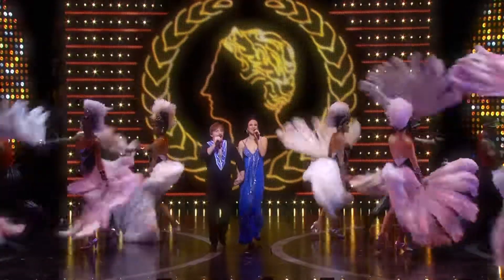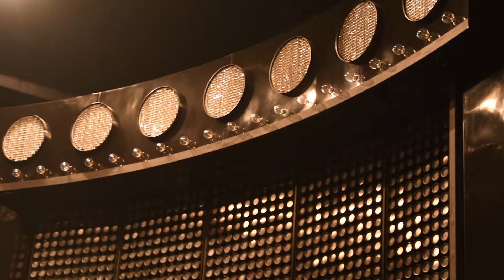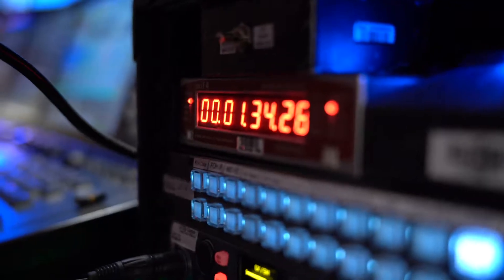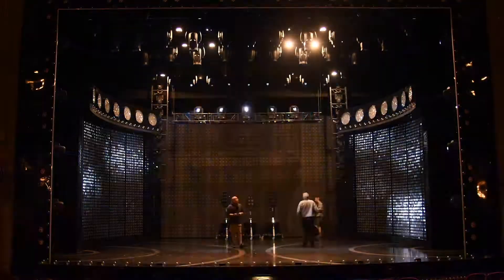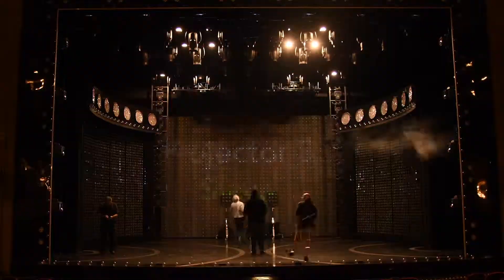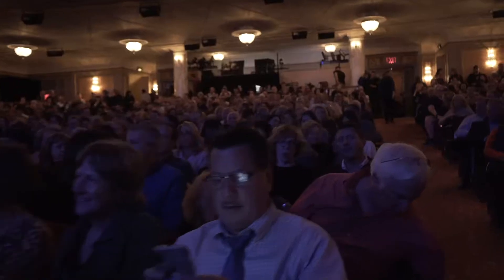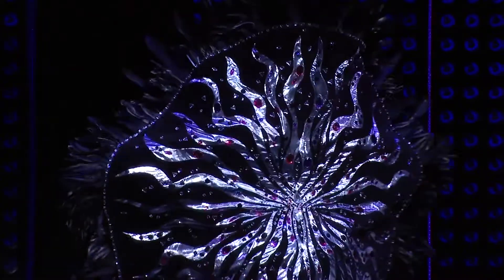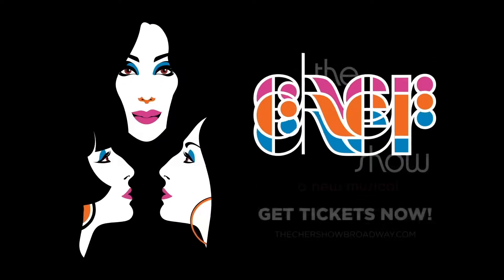Kevin Adams on The Cher Show's Lighting Design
It’s no accident that the Neil Simon feels like one giant party every night! Our lighting designer, Kevin Adams, has gone to great lengths to make both the stage AND the audience look FABULOUS!

Superstars come and go. Cher is forever.

For six straight decades, only one unstoppable force has flat-out dominated popular culture — breaking down barriers, pushing boundaries, and letting nothing and no one stand in her way. The Cher Show is her story, and it’s packed with so much Cher that it takes three women to play her: the kid starting out, the glam pop star, and the icon.

The Cher Show is 35 smash hits, six decades of stardom, two rock-star husbands, a Grammy(R), an Oscar(R), an Emmy(R), and enough Bob Mackie gowns to cause a sequin shortage in New York City, all in one unabashedly fabulous new musical.